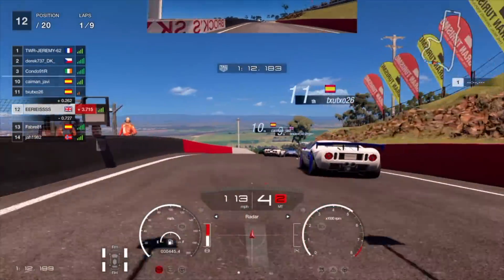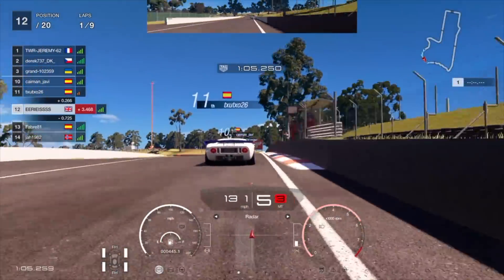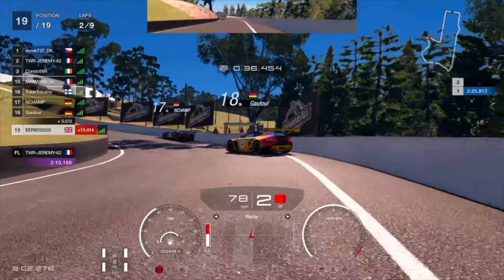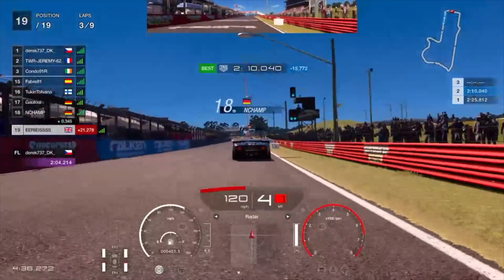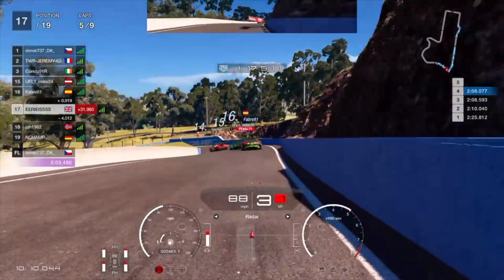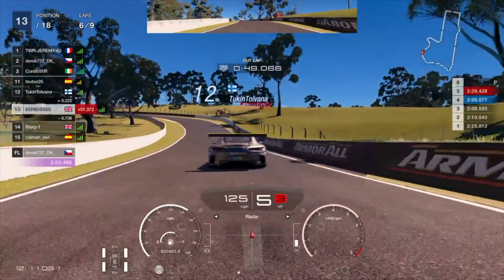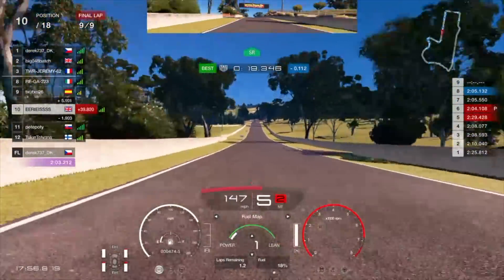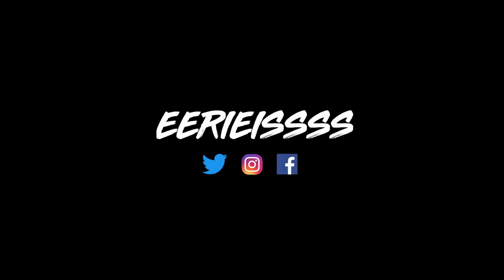MY BEST OVERTAKE ON GT SPORT!! Beginner to Winner Series #30 GT Sport PS4 Gameplay